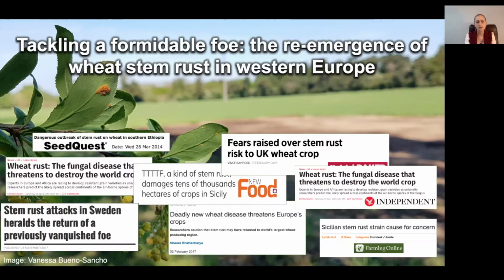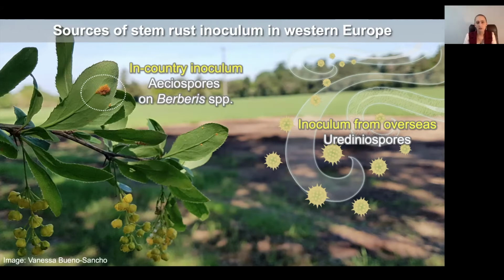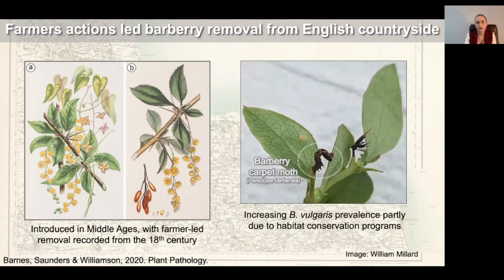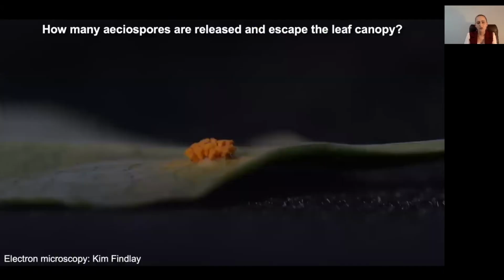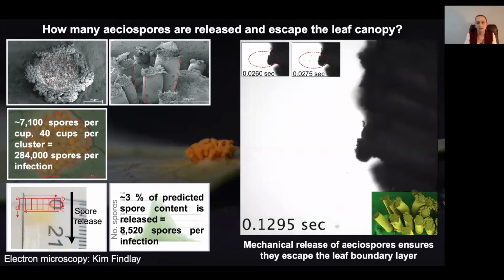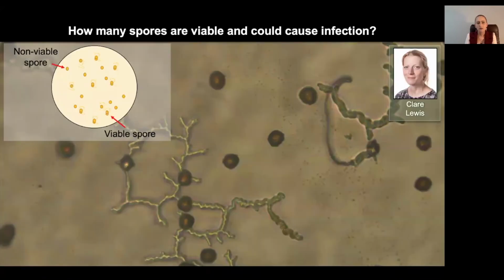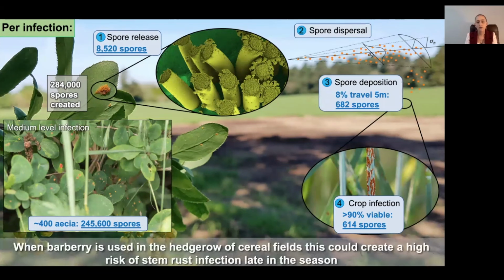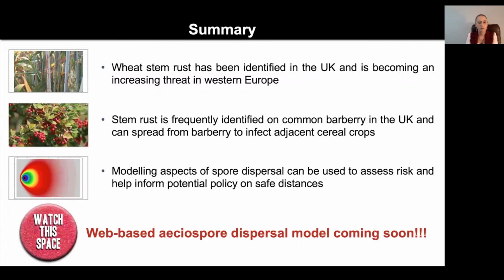Diane Saunders - Tackling a formidable foe: the re-emergence of wheat stem rust in Western Europe